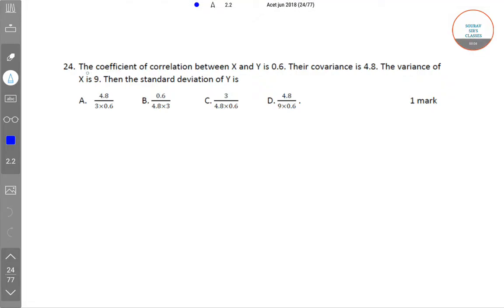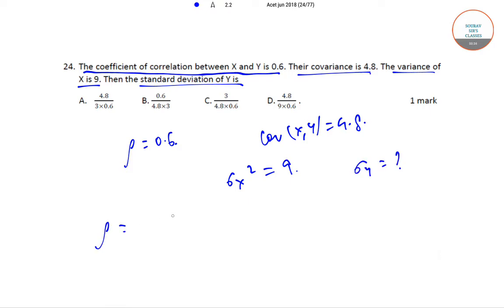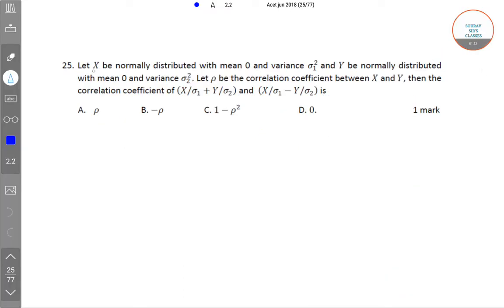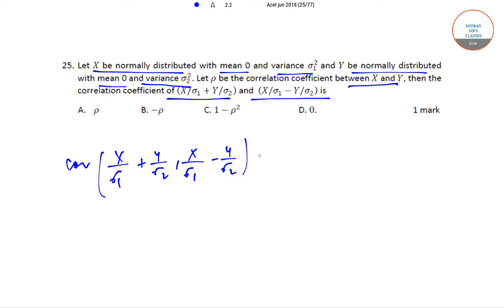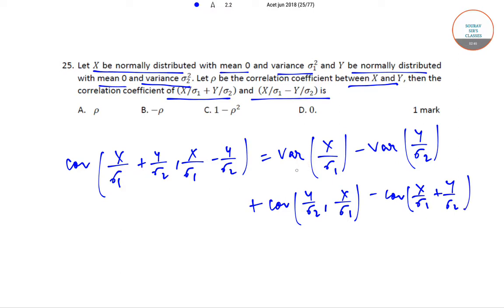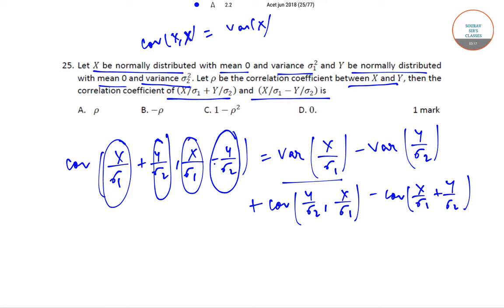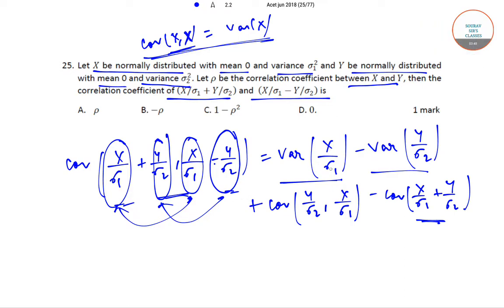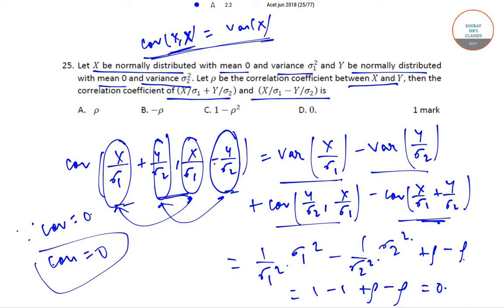ACTUARIAL SCIENCE JUNE 2018 QUESTION 24,25 SOLUTION ANALYSIS SOURAV SIR'S CLASSES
All questions in ACET question paper will be MCQ type. Each question will have one correct answer. CET is a 03 hour, 100 marks online exam which has 70 multiple choice questions with one correct answer for each question. The test will be divided into two section –

Section-I – Mathematics, Statistics, and Data Interpretation will contain 55% of weightage.

Section-II – English and Logical Reasoning will contain 45% of weightage.

The Distribution of questions is among sections:

45 questions – 1 mark each
20 questions – 2 marks each
05 questions – 3 marks each

Those who will be appearing tor the ACET exam must be well-familiarised with the exam pattern and its marking scheme. To avoid any surprises during the exam you should know whether there is a negative marking or not.

As per the information provided on the Institute’s official website, yes, there would be negative marking for incorrect answers. For an incorrect answer, half of the weight age of marks will be deducted. For example – for an incorrect answer to a 1 mark question 0.5 mark will be deducted and for an incorrect answer to the 2 marks question 1 mark will be deducted and likewise, for an incorrect answer to the 3 marks question 1.5 marks will be deducted.

he Institute has provided the syllabus for ACET 2018 exam. The candidates who will be appearing for ACET 2018 must prepare for it as per the syllabus provided by the Institute at its official website. You must and must study as per it only. Do not waste your time by covering any other additional topic as the questions in the entrance exam will be prepared as per the syllabus which is given below.

ACET 2018 Syllabus – Mathematics

The topics to study under this subject are:

 Notation and standard functions
Numerical Methods
Algebra
Differentiation
Integration
Vectors
Matrices
ACET 2018 Syllabus – Statistics

The syllabus for the Statistics is as follows:

Types of data – Statistical diagrams, bar chart, histogram, dot plot, stem-and-leaf, boxplot
Measures of spread – Range, interquartile range, standard deviation, variance, Skewness
Probabilities – Basic rules of probabilities
Advanced probabilities – Tree diagrams, conditional probabilities
Discrete random variables – Definitions, probabilities, mean, mode, median, standard deviation, variance, coefficient of skewness
Continuous random variables – Definitions, probabilities, mean, mode, median, standard deviation, variance, coefficient of skewness
Discrete Distributions – Discrete uniform, Bernoulli, binomial, Poisson
Continuous distributions – Continuous uniform, exponential, the normal distribution
Correlation – Scatter plots, covariance, correlation coefficient
Regression
ACET 2018 Syllabus – English

The candidates need to study the following topics to prepare for this subject:

Vocabulary Based (Synonyms Antonyms)
English Usage or Grammar
Sentence Correction
Fill in the blanks
Cloze Passage
Analogies or Reverse Analogies
Jumbled Paragraph
Meaning-Usage Match
Summary Questions
Verbal Reasoning
Facts / Inferences / Judgements
Reading Comprehension

ACET 2018 Syllabus – Data Interpretation

The data is given in form of tables, charts, and graphs. In this section, the candidates are tested on how you interpret the given data and answers the questions based on it.

Tables
Column Graphs
Bar Graphs
Line Charts
Pie Chart
Venn Diagrams
Caselets
ACET 2018 Syllabus – Logical Reasoning

The candidates need to prepare the following topics

Number and Letter Series
Calendars
Clocks
Cubes
Venn Diagrams
Binary Logic
Seating Arrangement
Logical Sequence
Logical Matching
Logical Connectives
Syllogism
Blood Relations